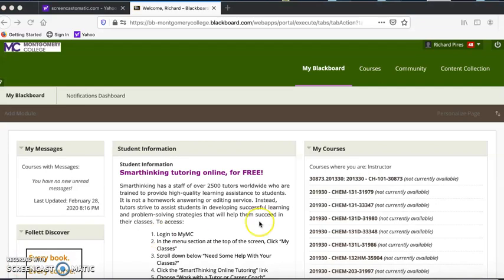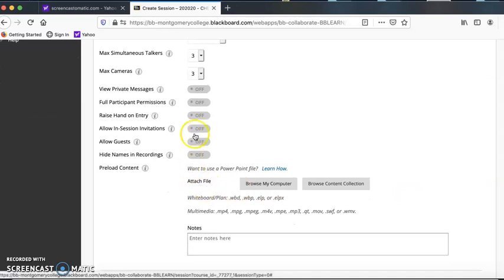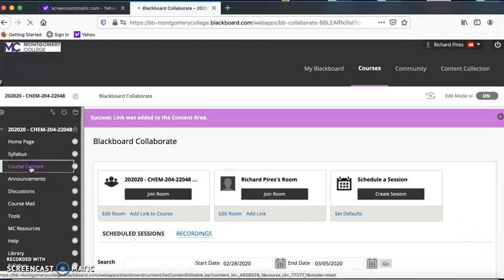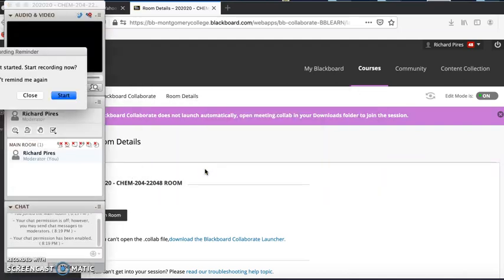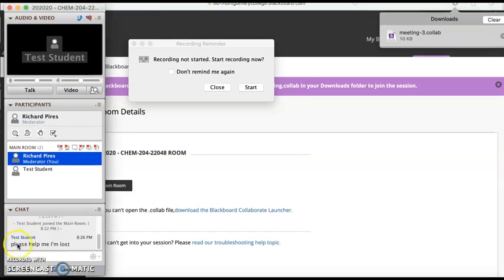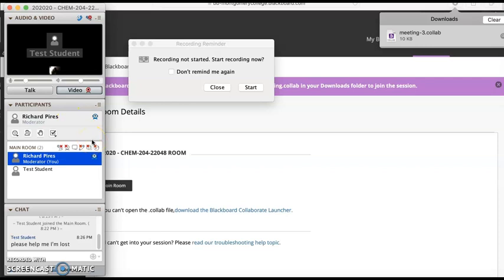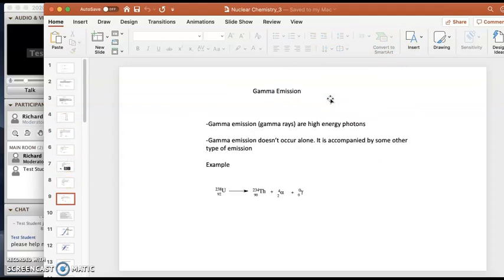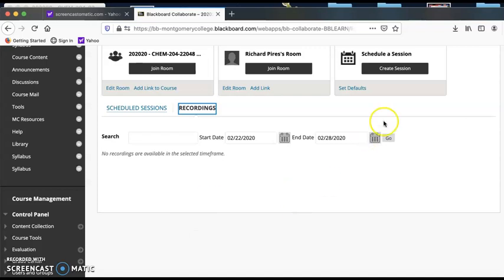using blackboard collaborate